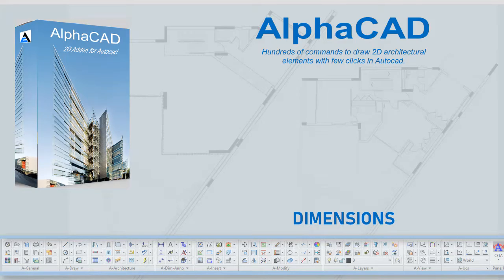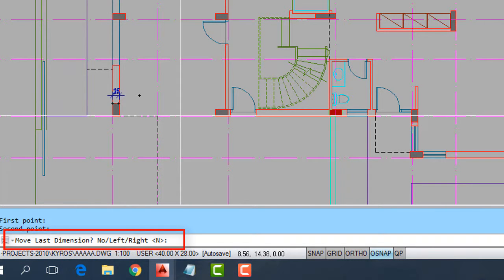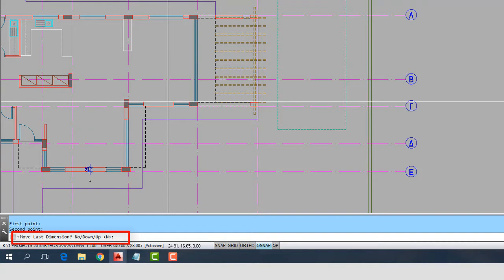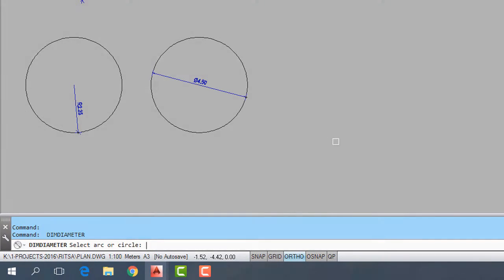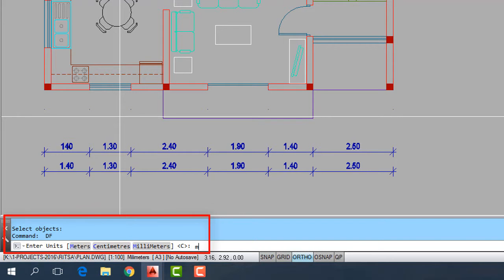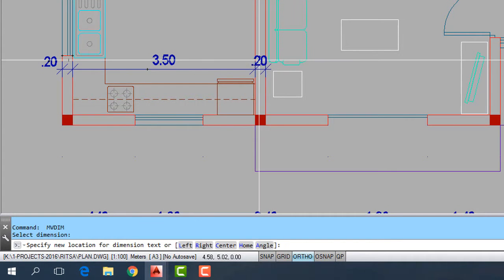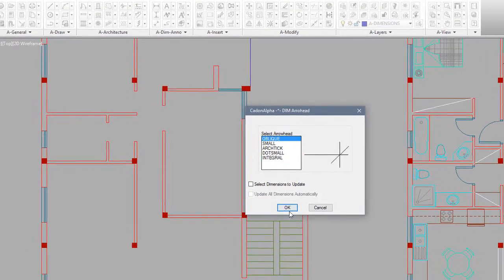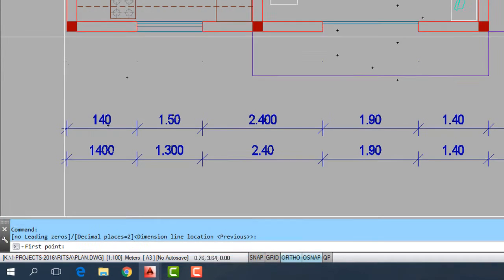Dimensions in AlphaCAD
Dimension your drawing with predefine dim style. Command creates its layer and adjust text size according your scale automatically.
Dimension commands work better in model space.